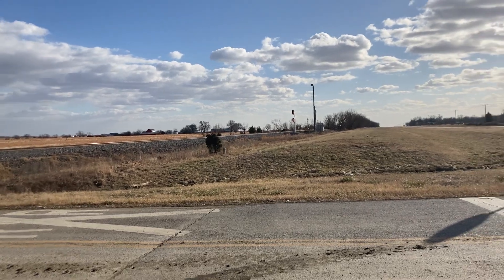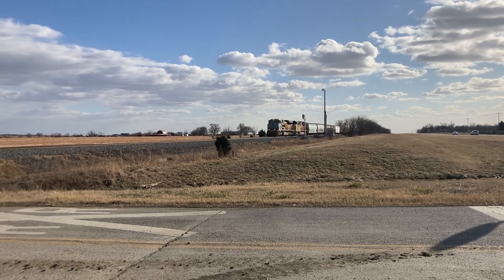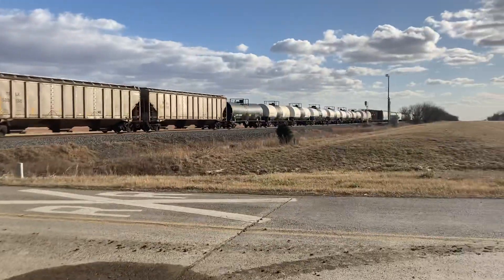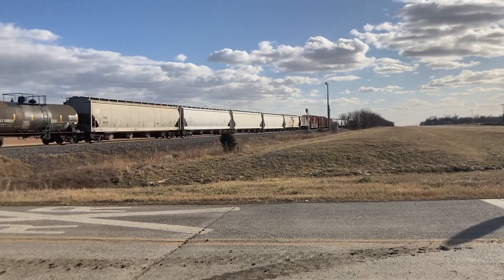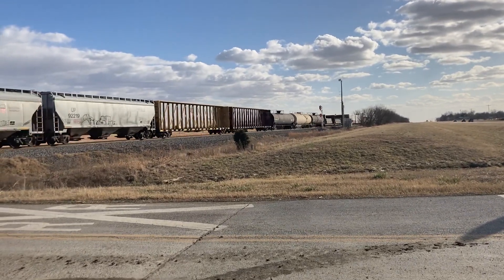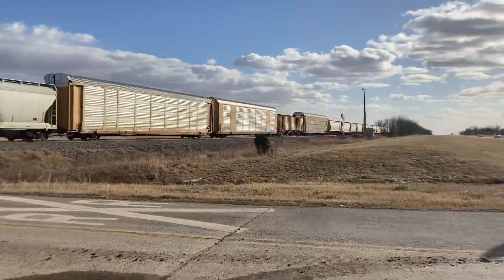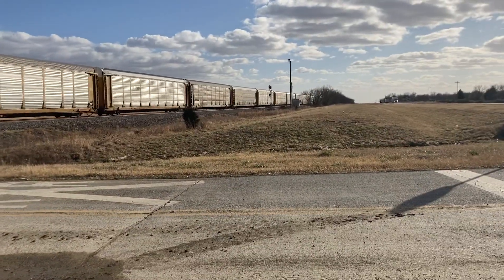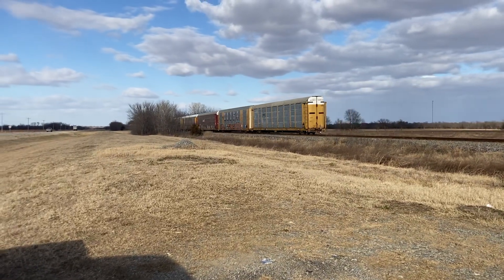UP 1989 North 01/14/21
UP SD70ACe 1989 (Rio Grande)
UP ET45ACCTE 2665
UP C45ACCTE 7498 Mid DPU
UP C44AC 6370 Mid DPU